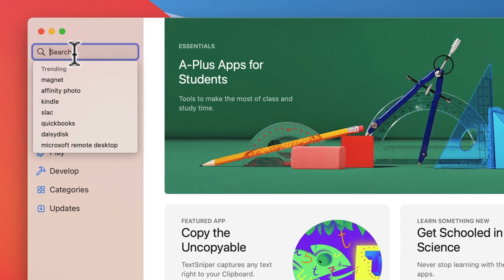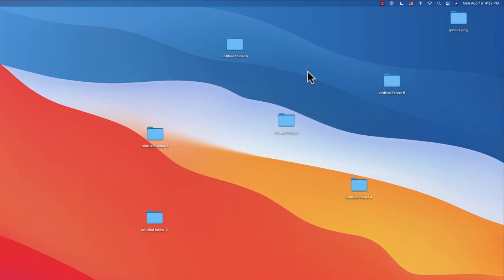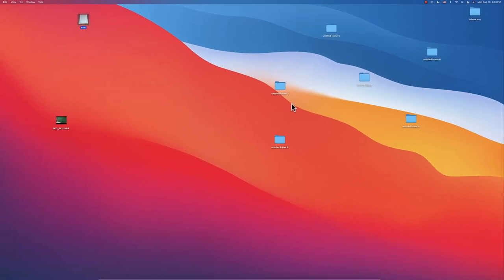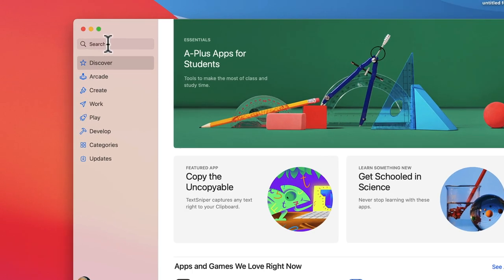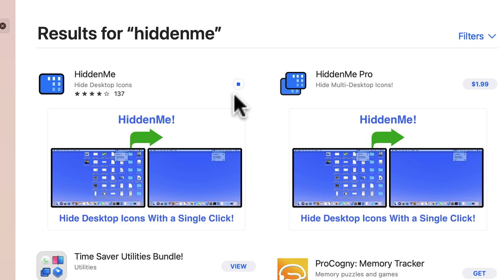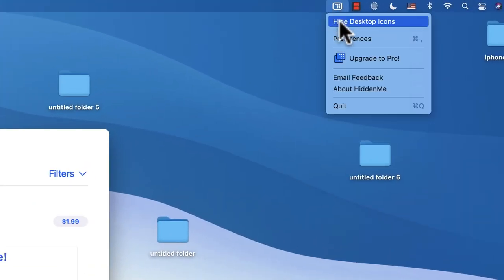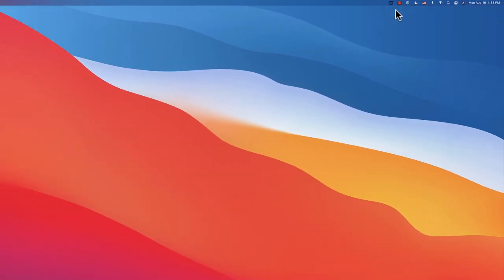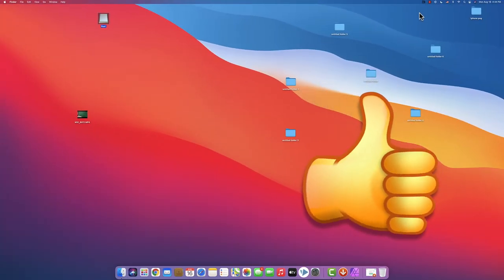How To clean Mac Desktop icons and Files - In 1 Click? a Most App For a Mac User - 2021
How To Hide All The MacBook Desktop icons and Files - In 1 Click? a Most App For a Mac User - 2021 - MacBook Pro - MacBook Air - iMac
iMac Pro - Mac Pro - big sure